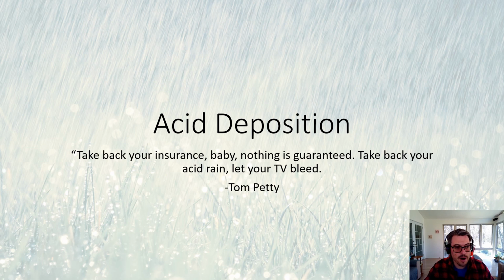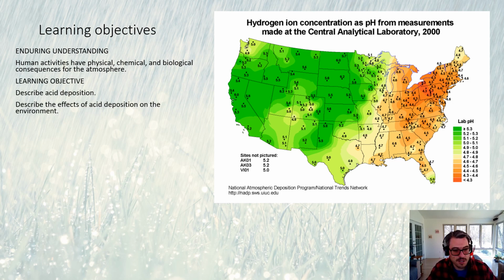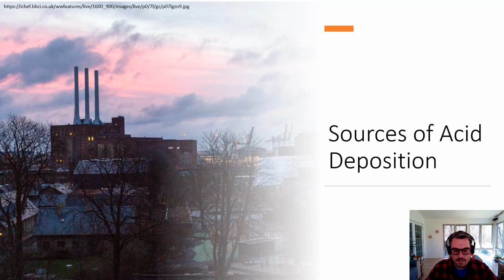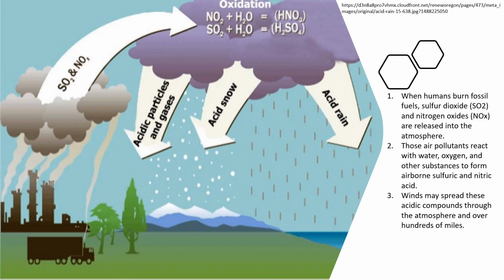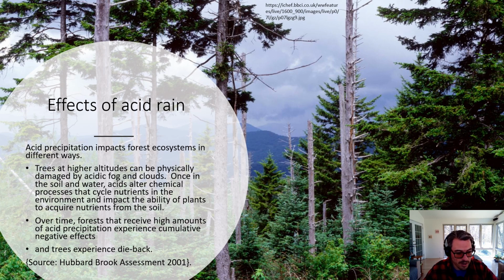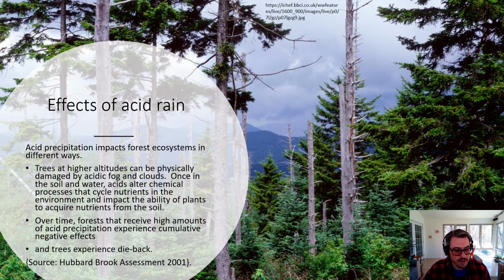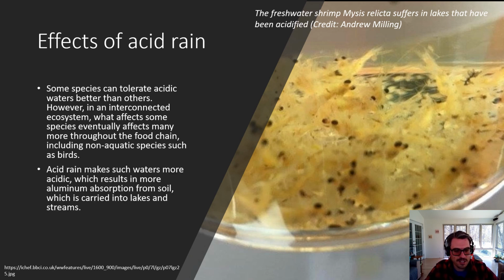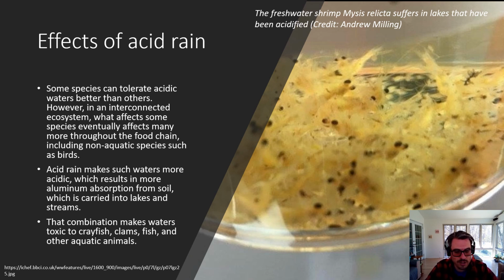S10 7 Acid Deposition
MICDS- APES distance learning